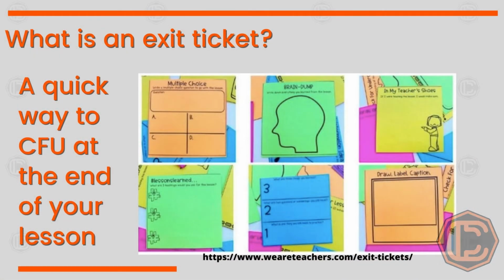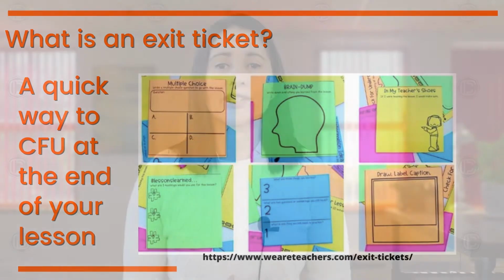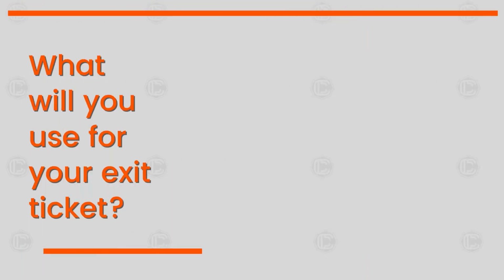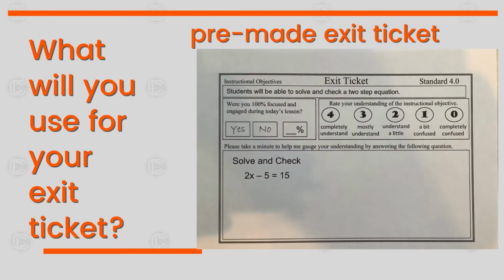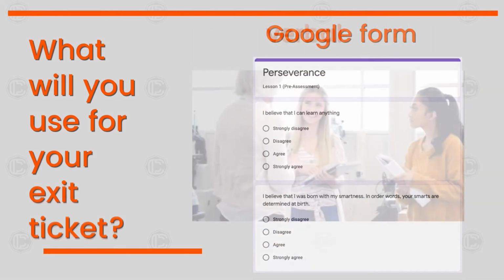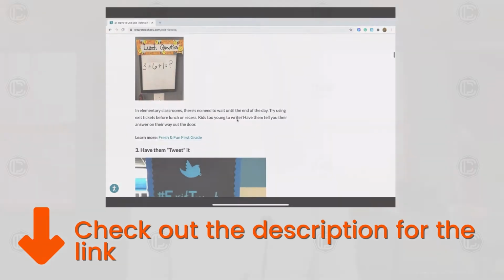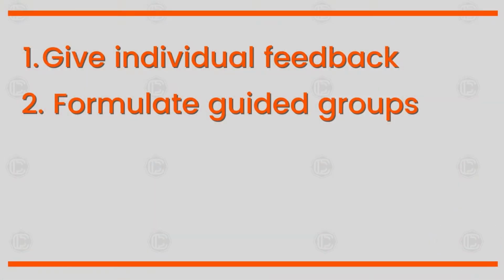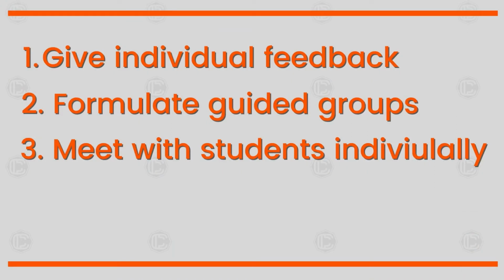Using Exit Tickets in Your Classroom | 3 Steps To Get Started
Do you ever sit down to grade a pile of quizzes or tests and you feel pretty confident you slayed your lesson so you picture yourself giving out a bunch of A’s Oprah status? You start grading and you realize most of your students bombed the assessment and now you are questioning your existence as a teacher? This could have been avoided with one strategy...Checking for understanding using exit tickets.

In this video, I share the 3 steps to get started with exit tickets and give you 4 ideas on what to do with the data you collect.

Liked this video, check out